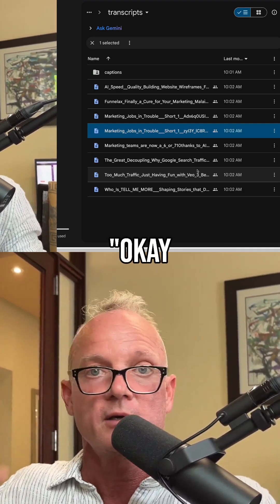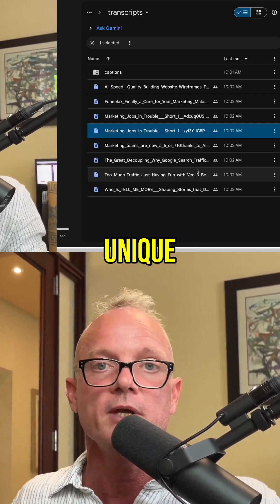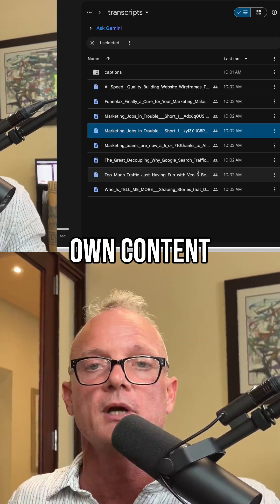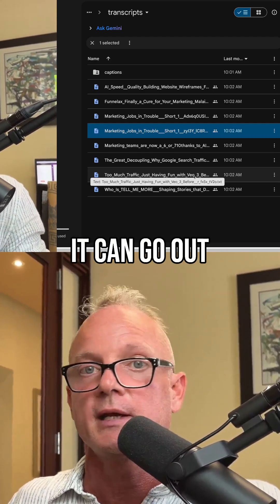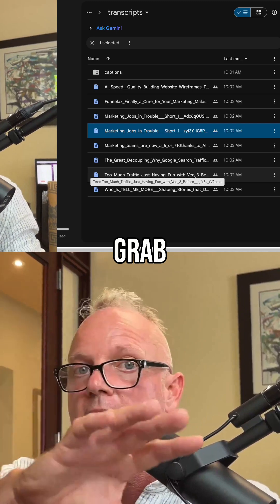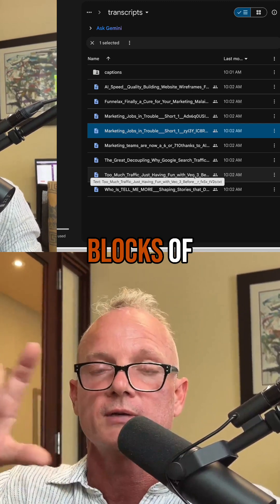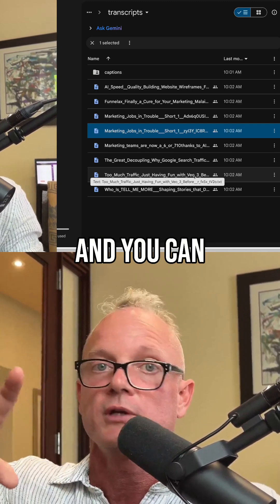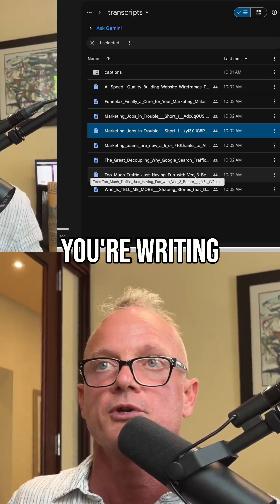YouTube Transcripts to Content Database: Easy SEO Strategy!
Get all your YouTube video transcripts automatically downloaded and organized in Google Drive—titles, URLs, languages, and more. Takes less than an hour. Literally just copy and paste.